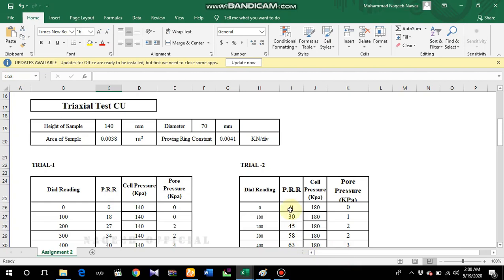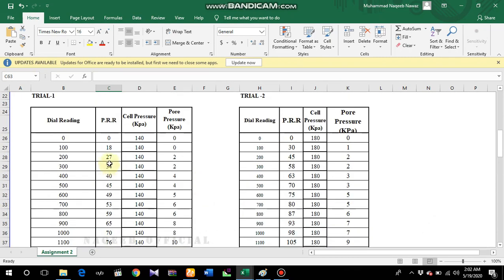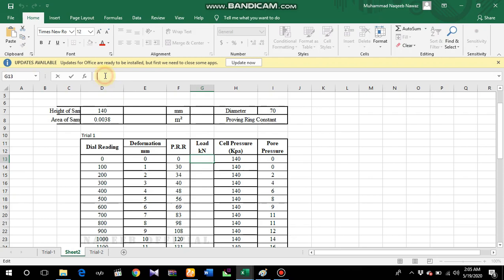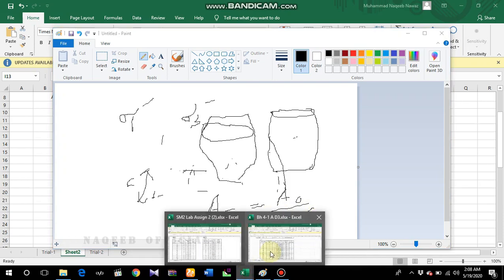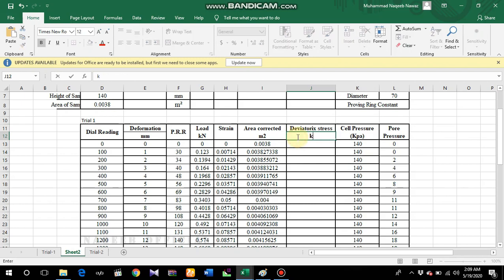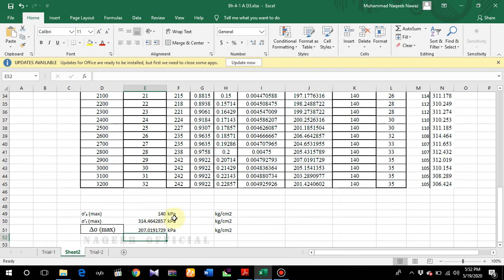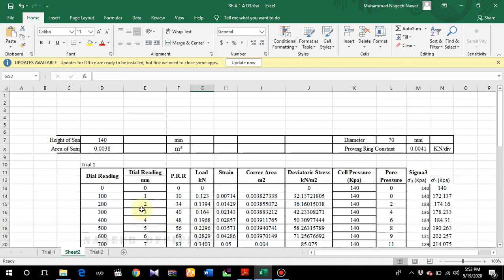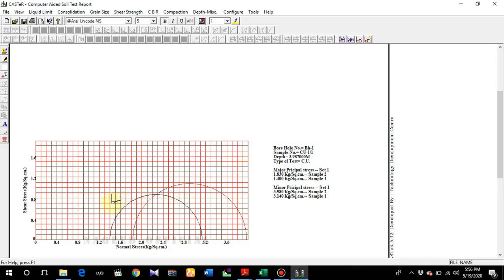Triaxial Test (CU) Calculations | Caster Link in Description | Geotech with Naqeeb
CU = Consolidated Undrained